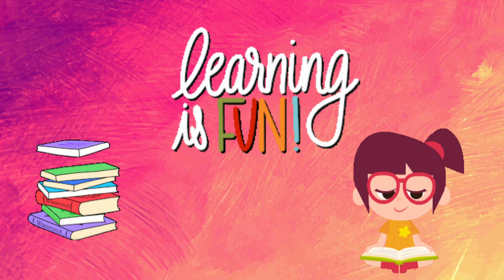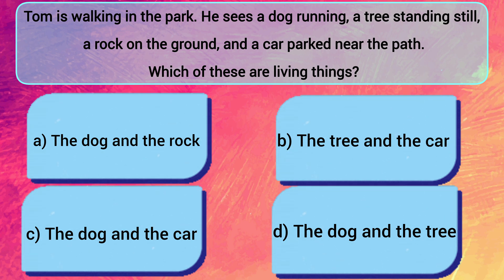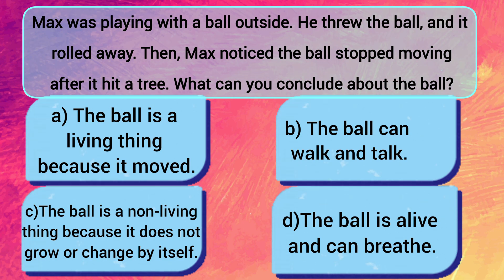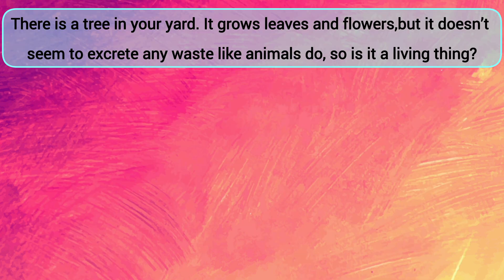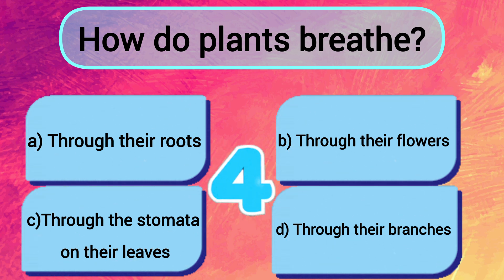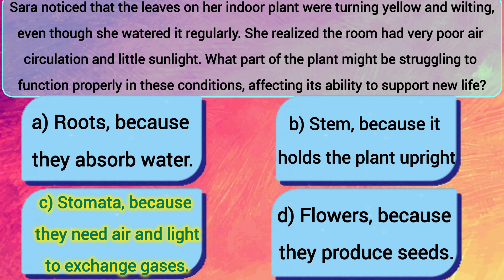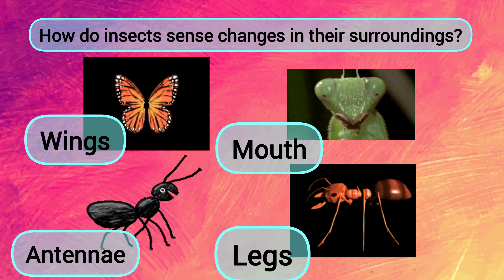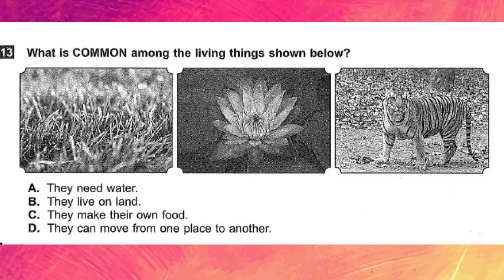Asset science | ACER based Questions on 'Living and Non-living Things ' | Asset questions class 3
The asset exam questions are based on real life critical thinking. This questions are also suitable for other competitive exams like olympaids, homi bhabha etc.